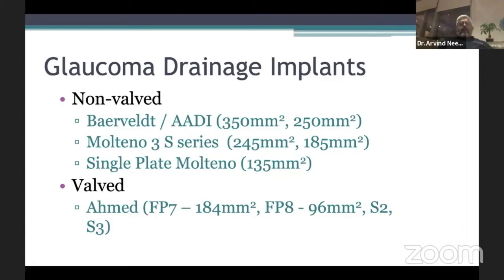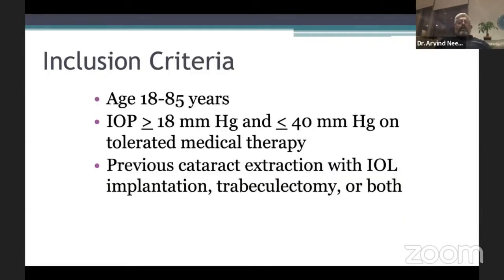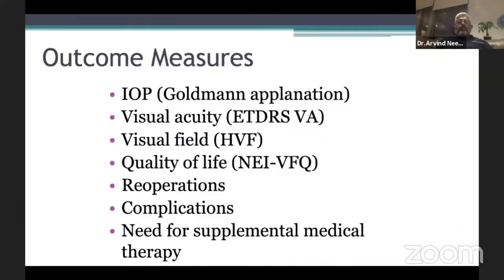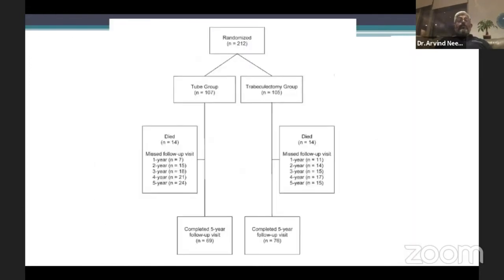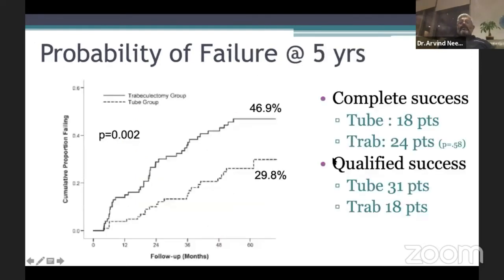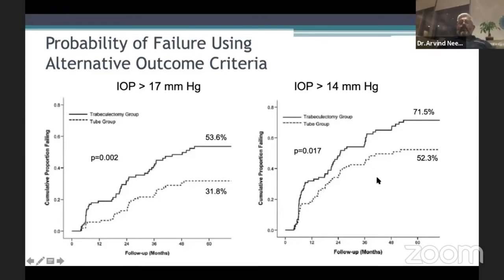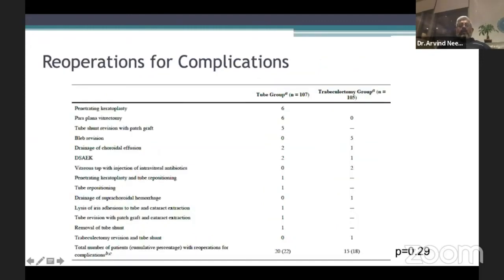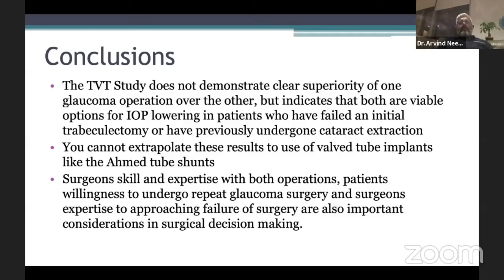AIOC2021-IC24-Topic-DR .ARVIND NEELA KANTAN